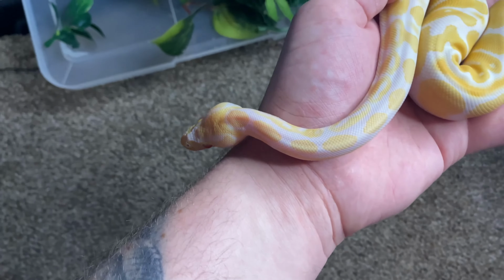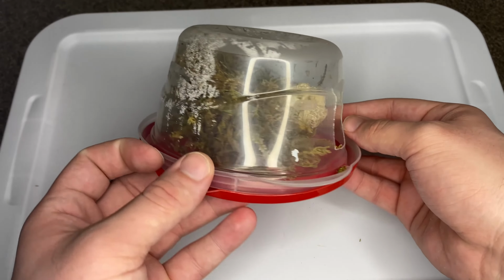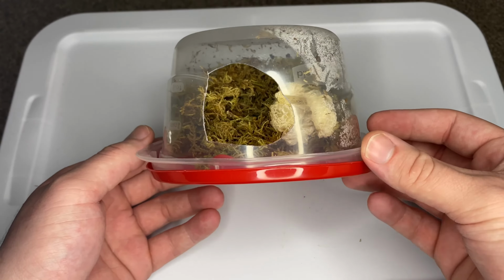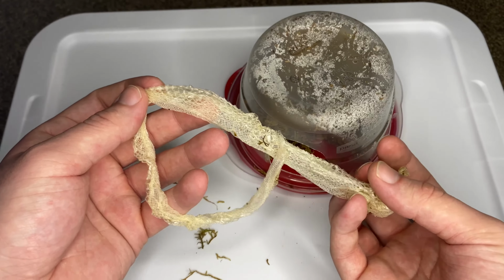How to HELP YOUR SNAKE SHED!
In todays video I give you guys my one tip/trick to get a perfect shed. I hope you enjoy!

If you're new, I suggest you check out some of my other videos/playlists and shorts that I have on my channel. It truly helps the channel a ton and I love hearing from you so make sure you leave a comment or ask any questions you may have!

MEET MY 16 CRESTED GECKOS & ONE SECRET BONUS GECKO!!! (Also teaching you how to weigh geckos)

Again, thank you everyone for the love and support!